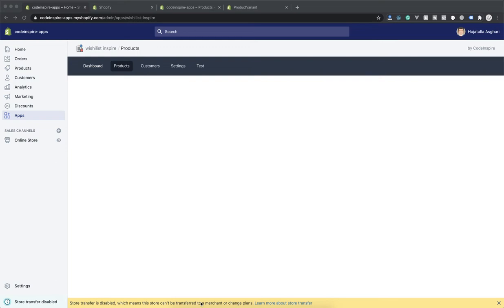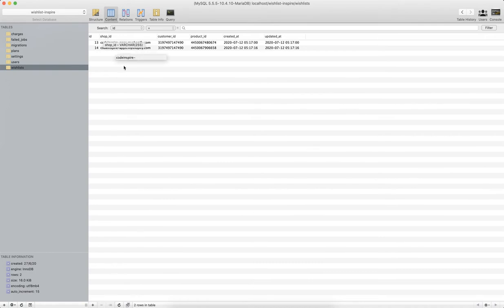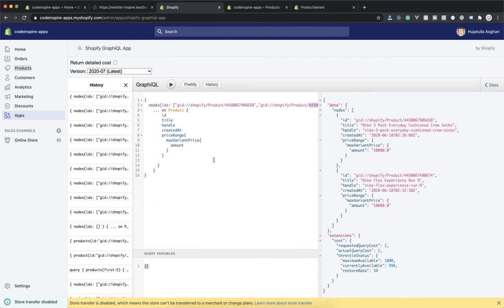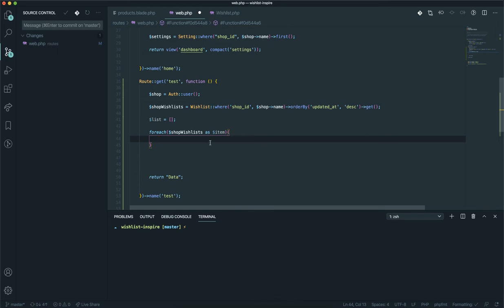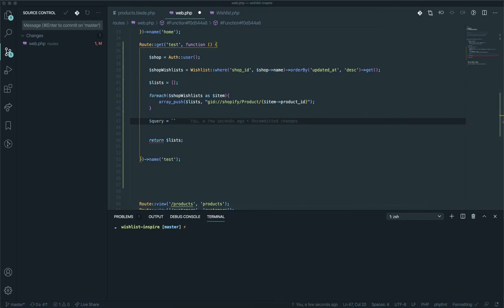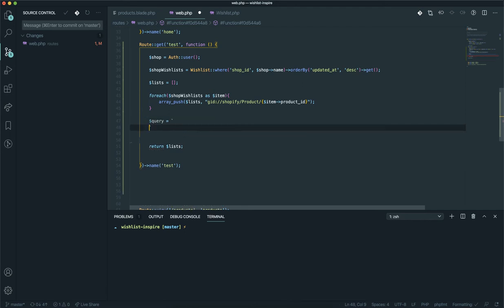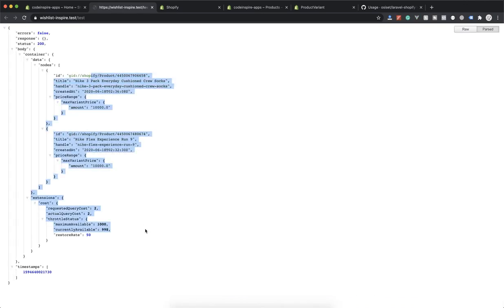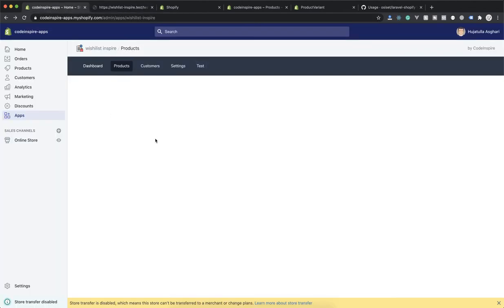24 - Query Wishlist Products with GraphQL in Shopify and Laravel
Query Wishlist Products with GraphQL in Shopify and Laravel

Hey,

rest are hashtags :D